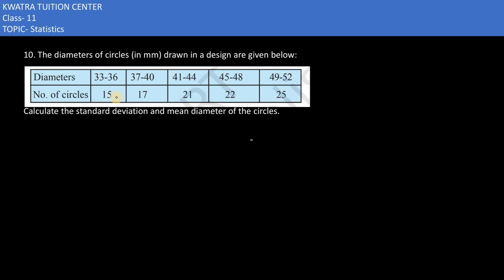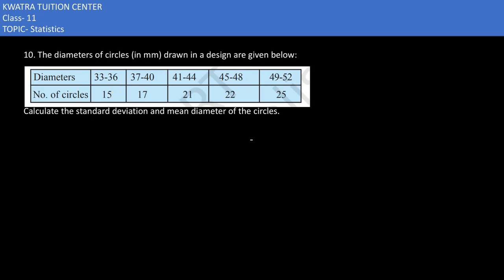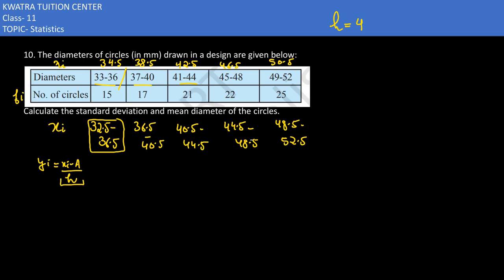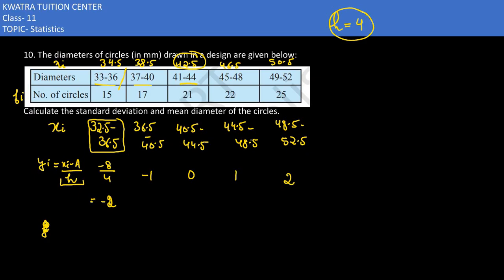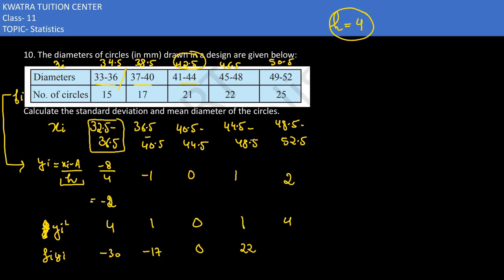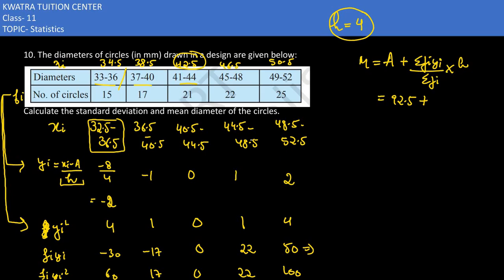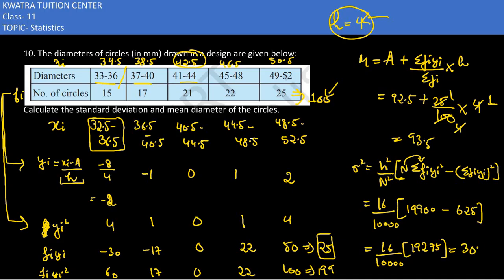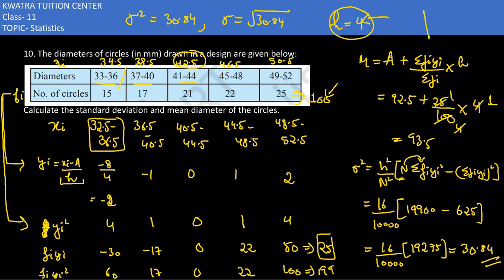10.The diameters of circles (in mm) drawn in a design are given below: Calculate the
10. The diameters of circles (in mm) drawn in a design are given below:
 Calculate the standard deviation and mean diameter of the circles.